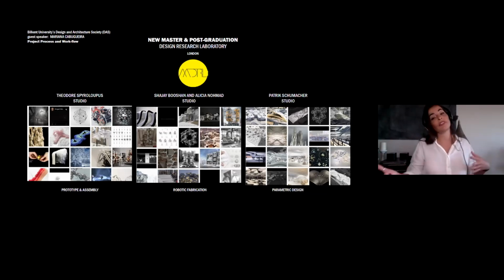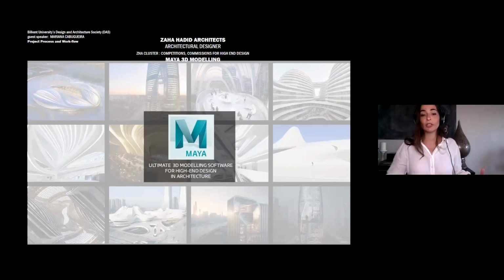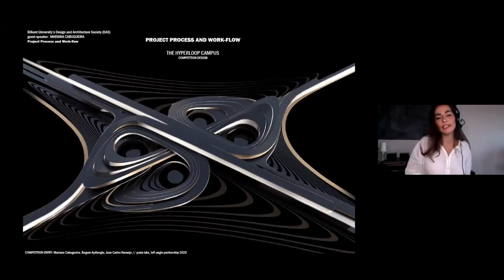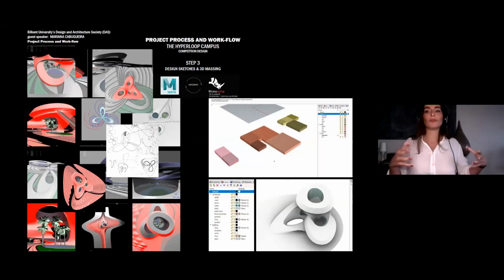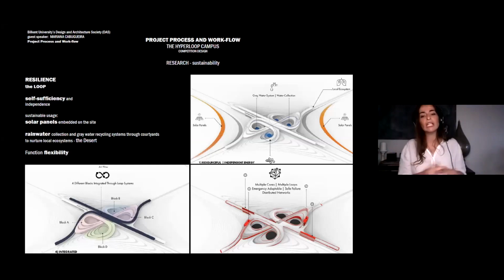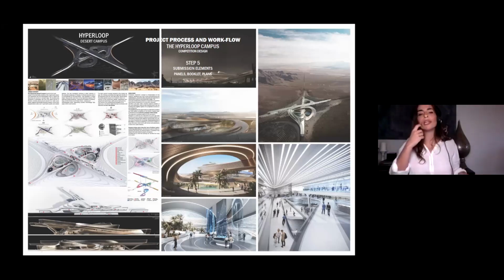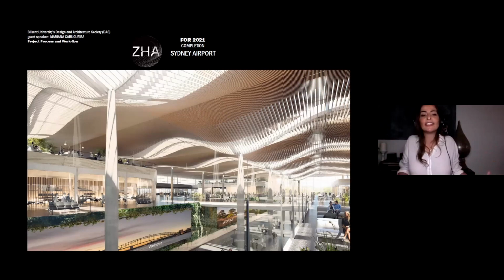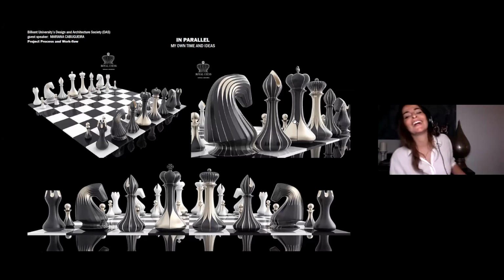1 Mimar 1 Mekan x Mariana Cabugueira: Hyperloop Desert Campus